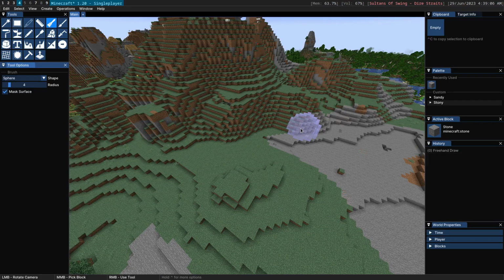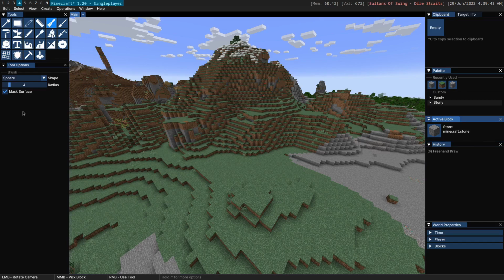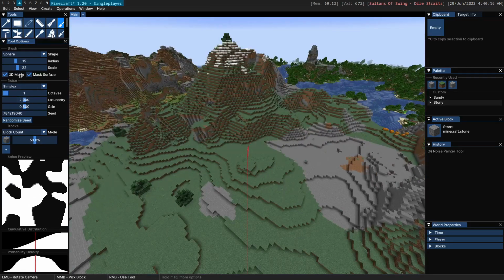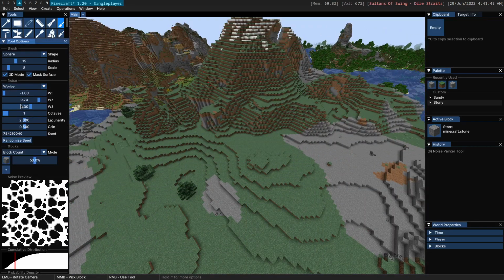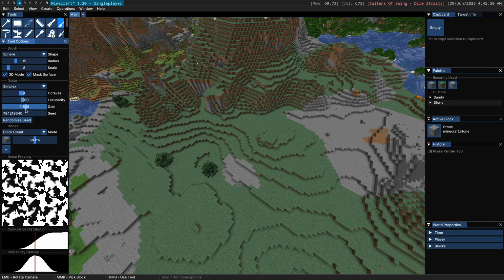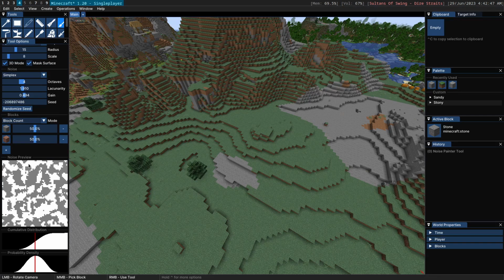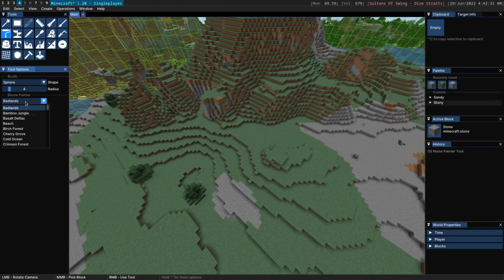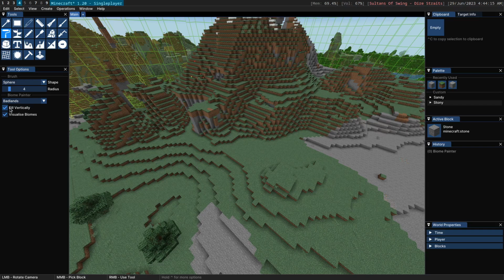Axiom Demo - Painting